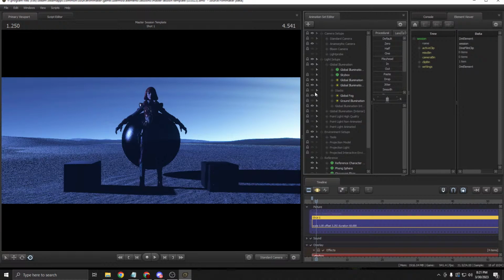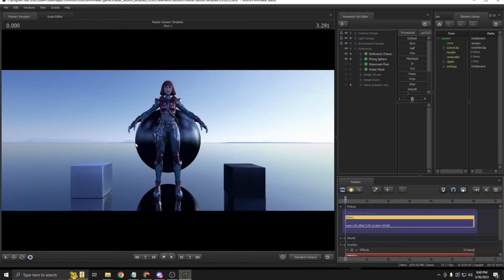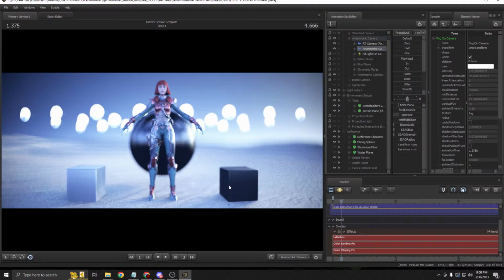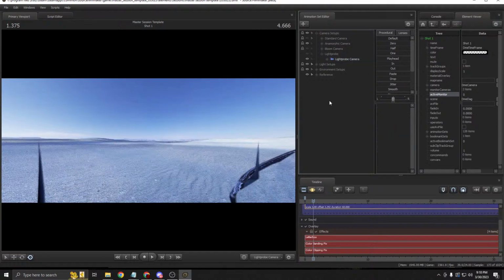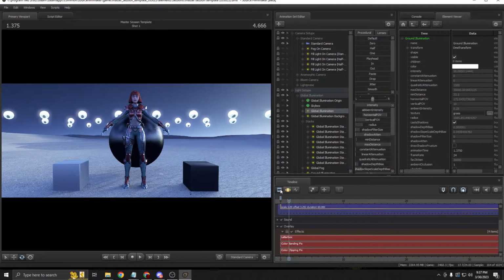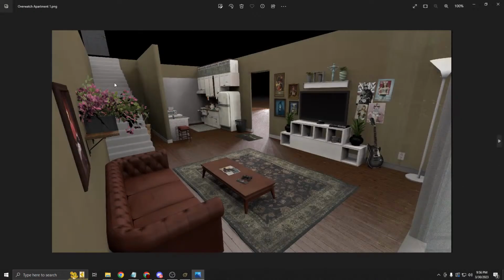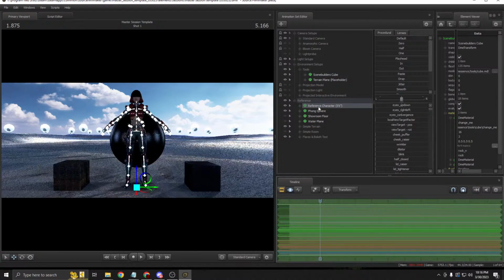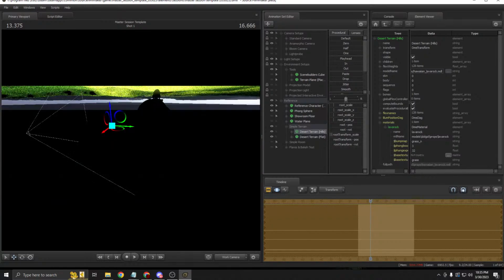SFM - Master Session Template Tutorial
Timestamps
0:00 Stream Preparation
1:06 Introduction
4:57 Brief History
7:26 Design Philosophy & Intuition
12:02 Installation
20:17 Start Up Procedure
24:36 Camera Setups : Standard Camera
26:21 Camera Setups : Standard Camera : Fog on Camera
30:58 Camera Setups : Standard Camera : Fill Light on Camera
37:30 Camera Setups : Anamorphic Camera
39:29 Camera Setups : Anamorphic Camera : Bokeh
42:58 Camera Setups : Anamorphic Camera : Bloom and Flares
53:28 Camera Setups : Bloom Camera
59:28 Camera Setups : Light-probe Camera
1:00:17 Light Setups : Global Illumination
1:11:56 Light Setups : Global Illumination : Global Fog
1:16:45 Light Setups : Global Illumination : Stacks
1:21:30 Light Setups : Global Illumination : Interior
1:25:10 Light Setups : Point Light High Quality
1:27:15 Light Setups : Point Light Non-Animated
1:29:24 Light Setups : Point Light Animated
1:32:58 Environment Setups : Tools : Scene-builders Cube
1:45:12 Environment Setups : Projection Model
1:47:37 Environment Setups : Projection Light
1:51:02 Environment Setups : Projected Interactive Environment
1:55:39 References
1:55:59 Overlays
2:04:20 Panorama Probe 6-Side & 8 Stack Probe
2:07:15 Workflow Example